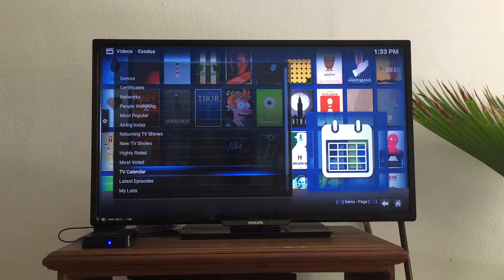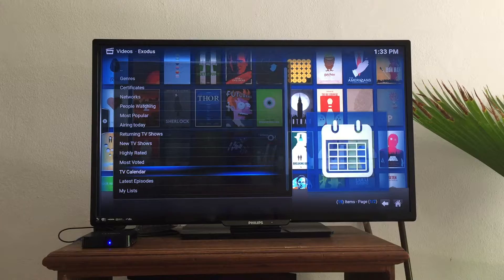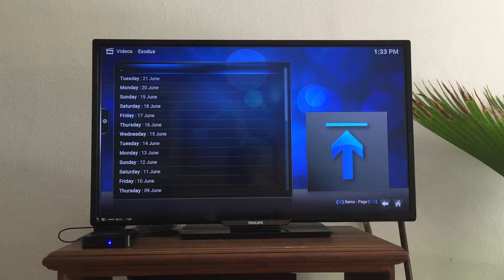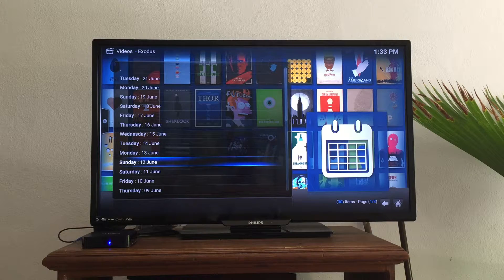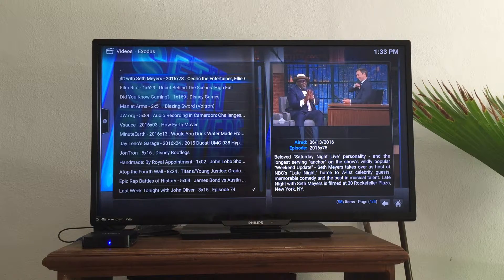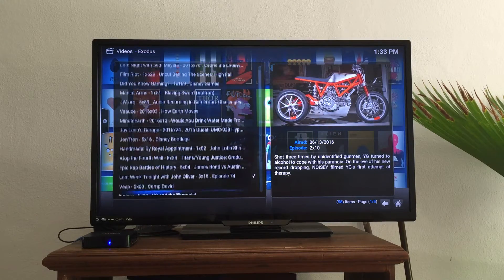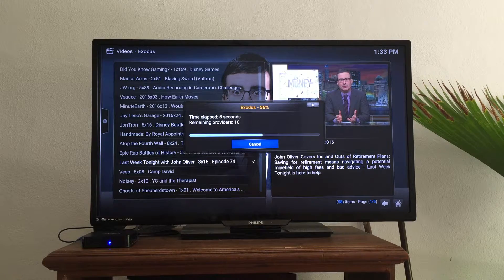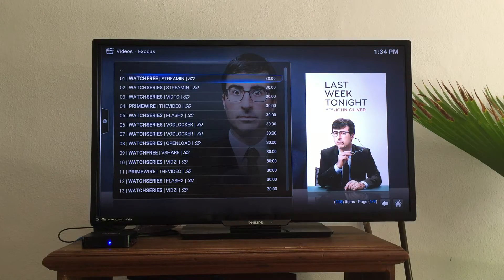Instructions for the TV Calendar on my Android TV Device